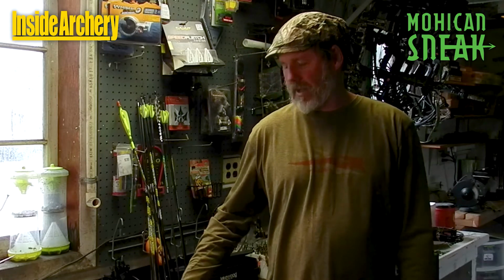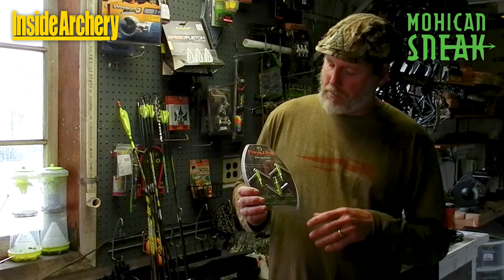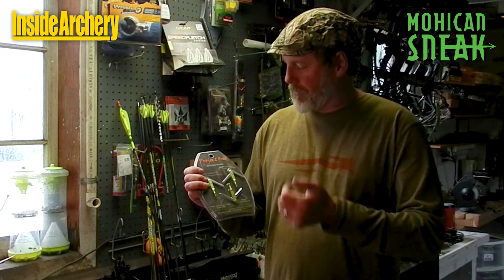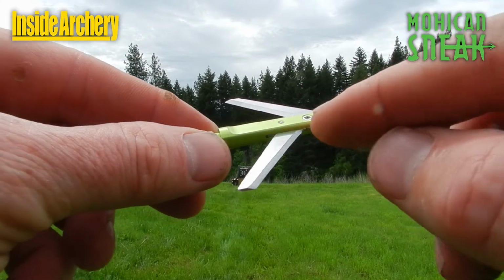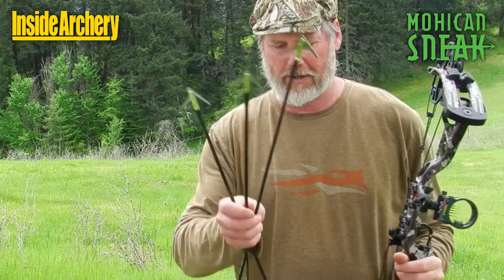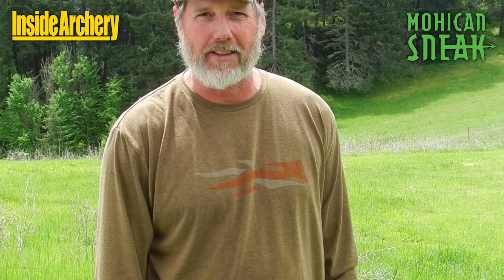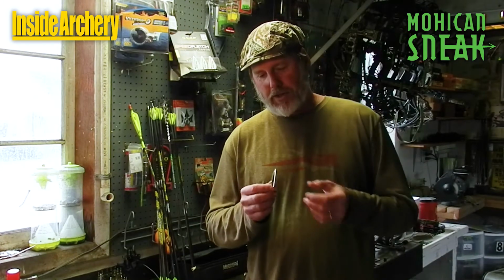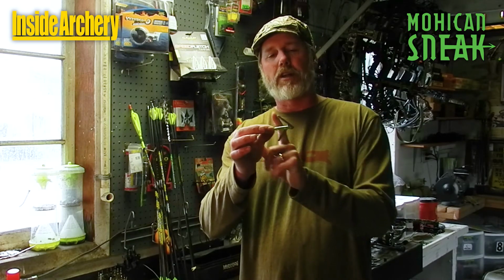MohicanSneakProjectOneVideoInsideArchery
"Project One" Broadhead review by "Inside Archery" and "Deer and Deer Hunting" writer Patrick Meitin.